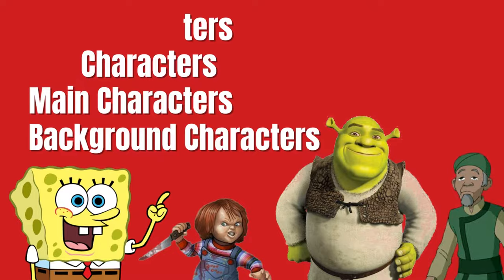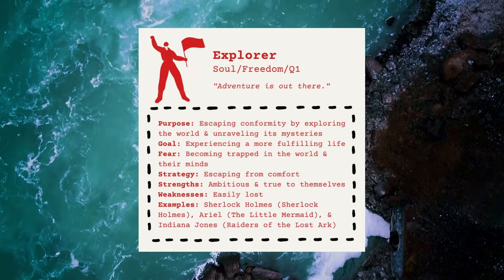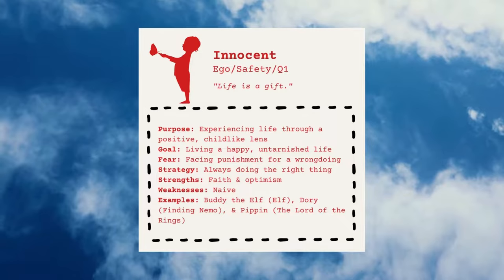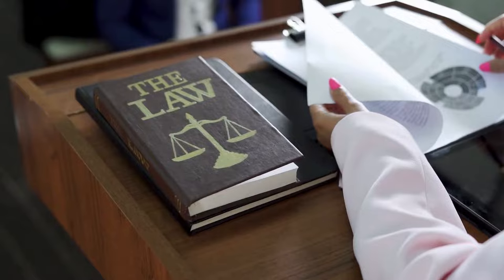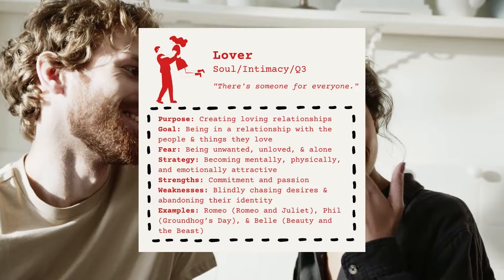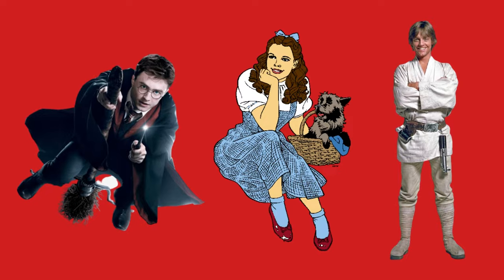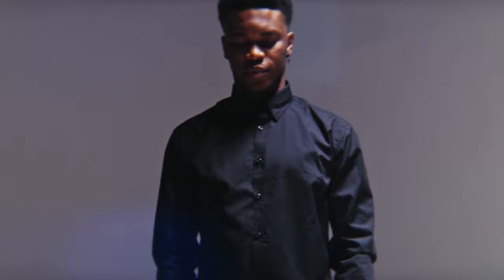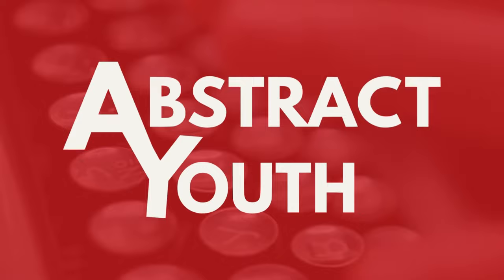The 12 Archetypes Every Writer Needs to Know │ Abstract Youth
Whether you’re writing a screenplay, a novel, or even a short comic strip, it’s important to have your characters possess specific and identifiable traits. Neglecting to do so can result in some unrelatable and bland characters. This is why archetypes are important to understand. Archetypes are universal symbols, emotions, or events that are recurrent across a character’s experience. They can help create a sense of familiarity for the audience because they often can reflect our own experiences and traits.

References
Celikel, Mehmet; Taniyan, Baysar. (2015). “English Studies: New Perspectives.” Newcastle upon Tyne, UK: Cambridge Scholars Publishing. p. 13. ISBN 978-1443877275.
Neill, C. (2020). “Understanding personality: The 12 Jungian archetypes.” Moving People to Action.
Pearson, C. S. (2022). “Living the heroic life journey: Part 1.” StoryWell.
“Writing 101: The 12 literary archetypes.” (2022). MasterClass.
Henry George Liddell, Robert Scott. (1843). “A Greek-English Lexicon.” Perseus.